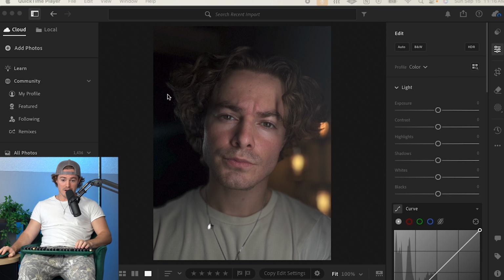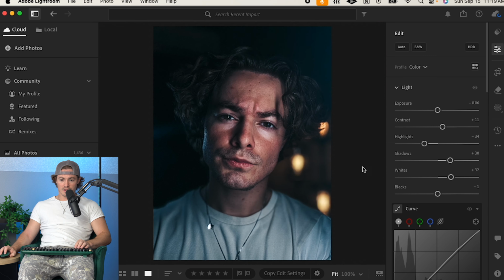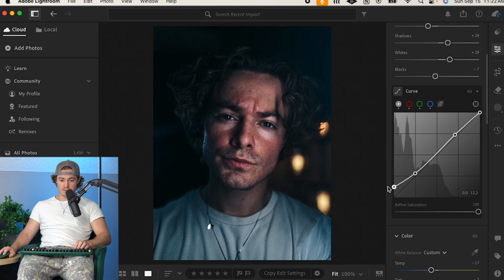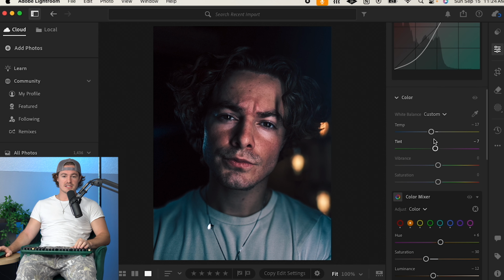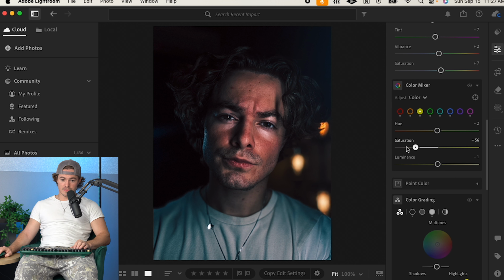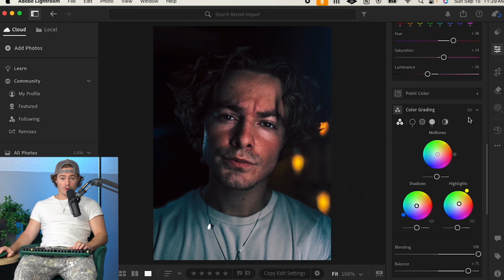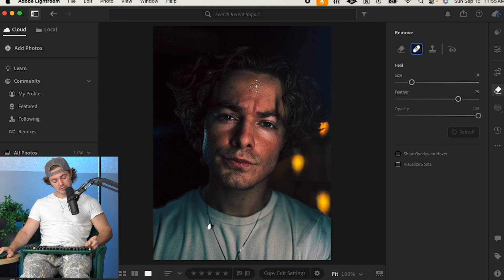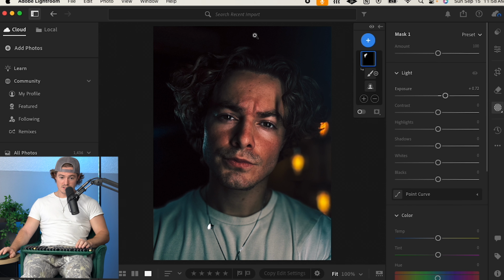Edit Your Photos In Under 20 Minutes In Adobe Lightroom 2024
Edit Your Photos In Under 20 Mintues In Adobe Lightroom 2024